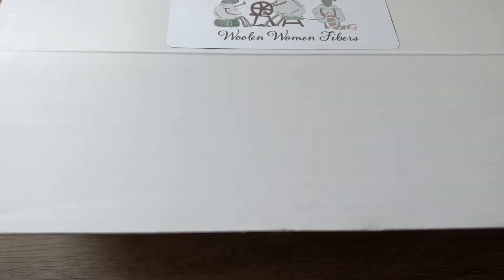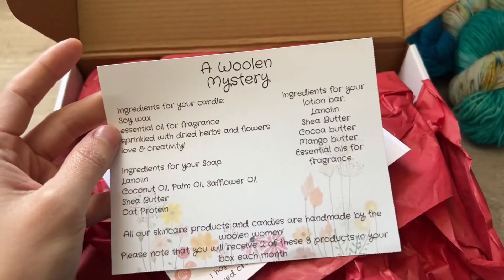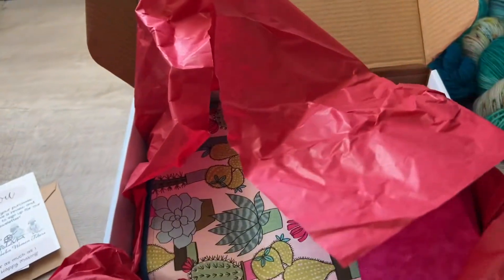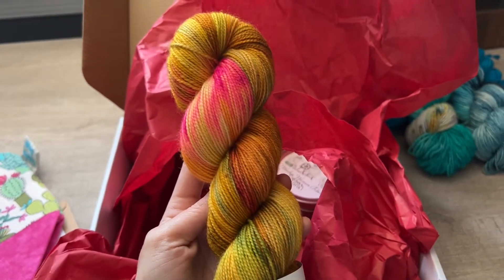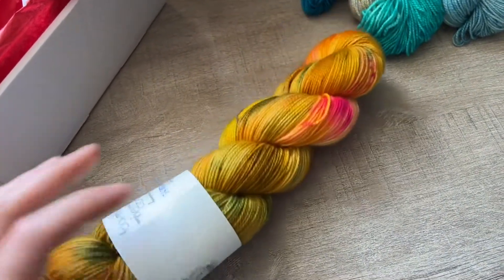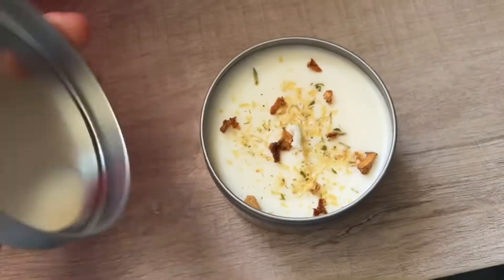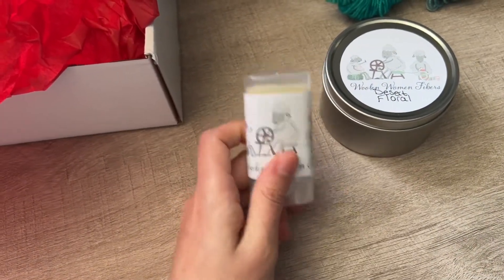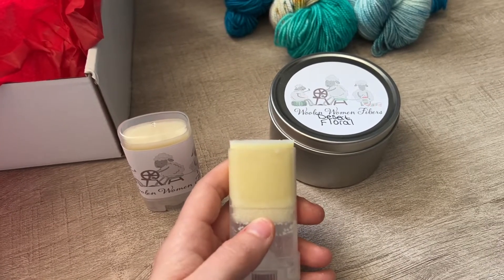A Woolen Mystery Unboxing: May 2022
We are unboxing the woolen mystery box for this past month! Places you knit took us to the sunset over the Arizona desert! Join us!